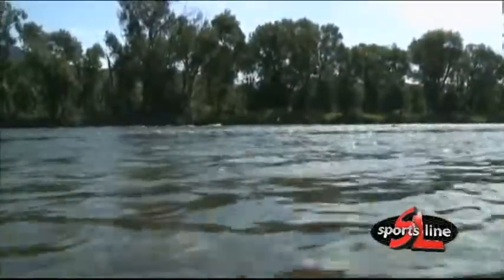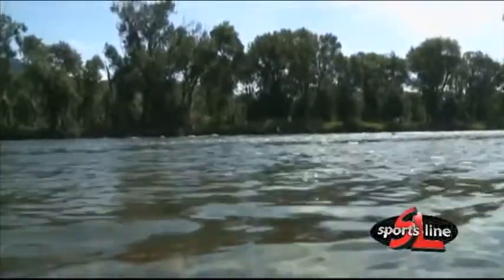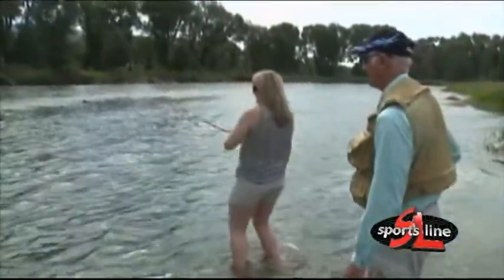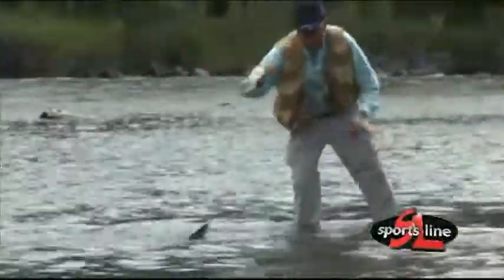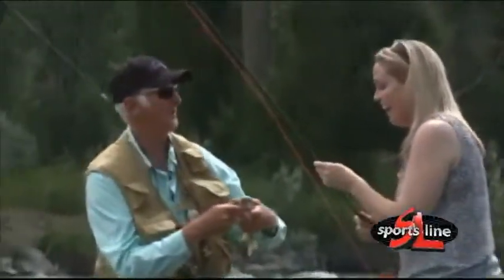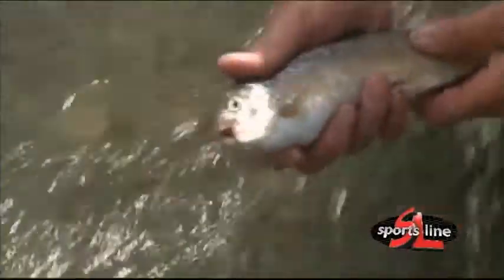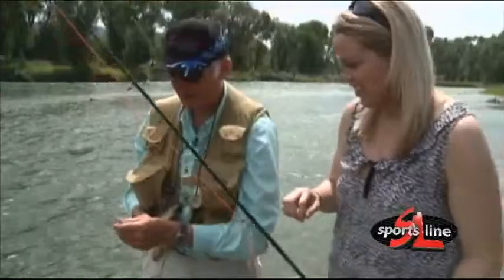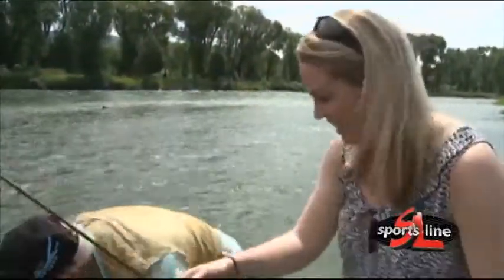Julia Cox learns how to fly fish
Sports Line's Julia Cox is relatively new to the area but she's impressed with how much it already has to offer.  She took on fly fishing in the Snake River on her latest adventure.